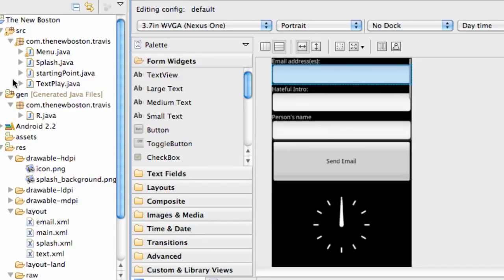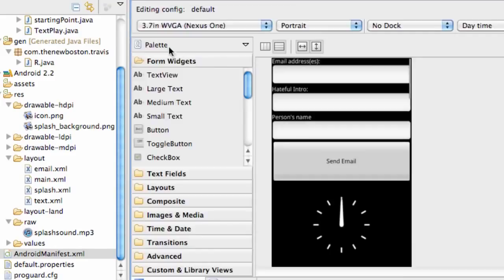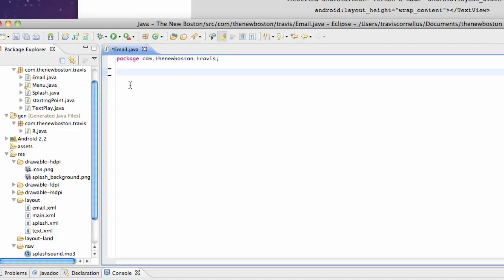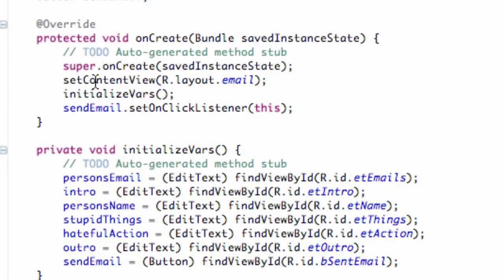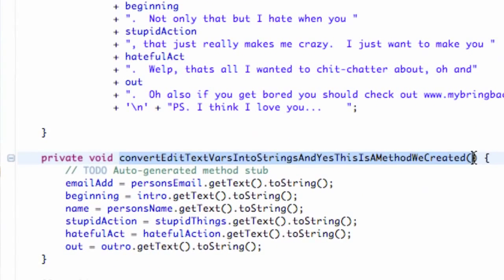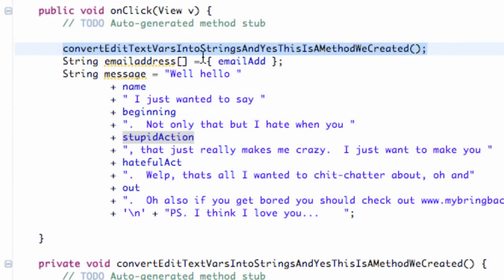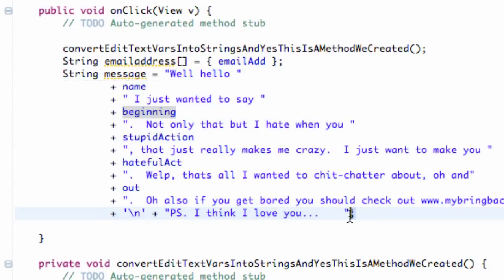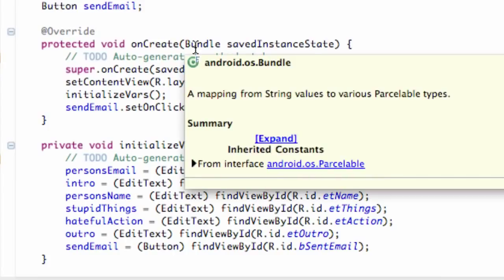Android Application Development Tutorial 36 Setting up An Email Activity